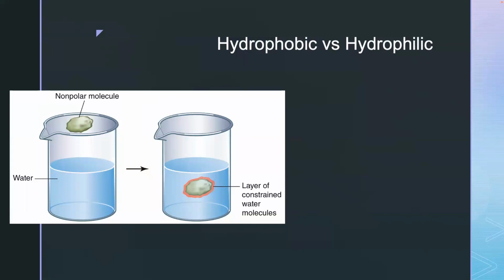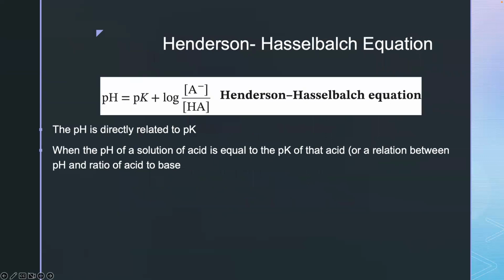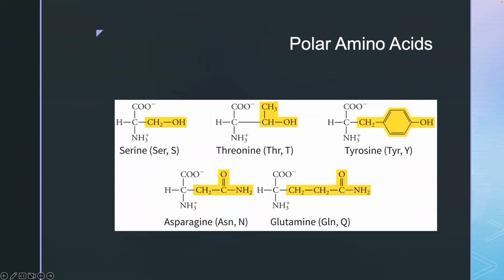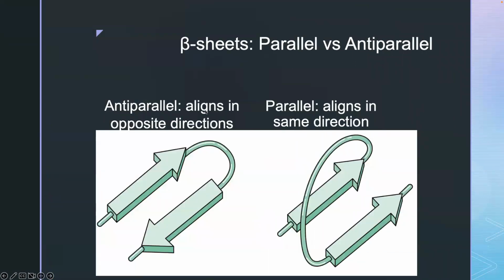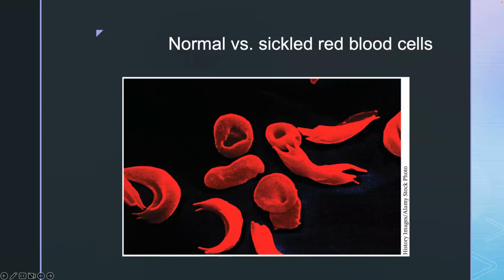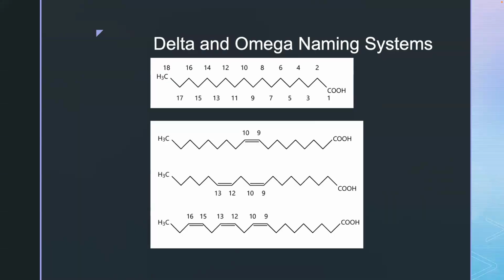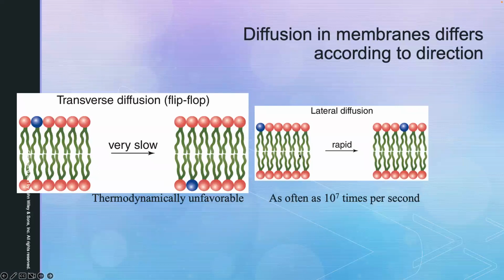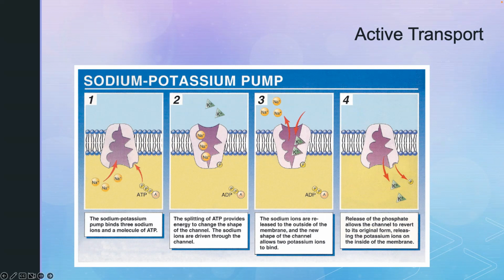Exam 2 TA Review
Exam 2 TA Review for BCHM 3050